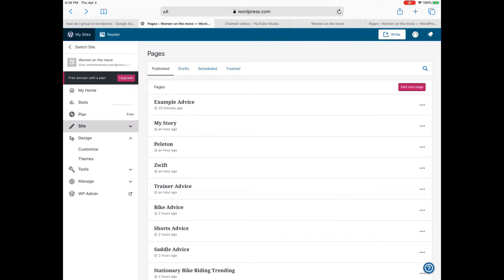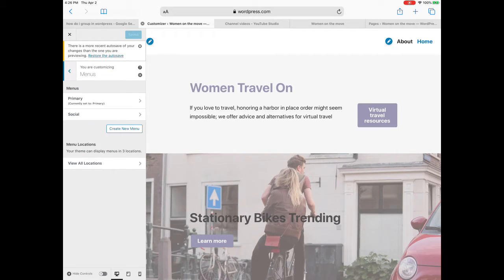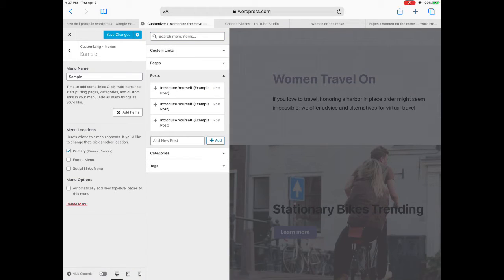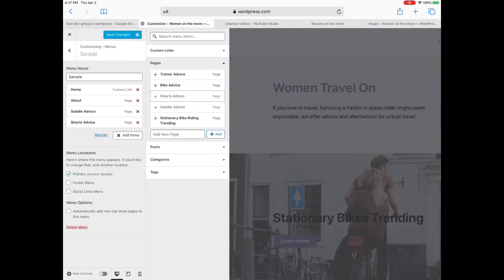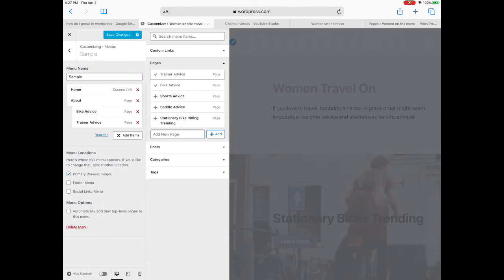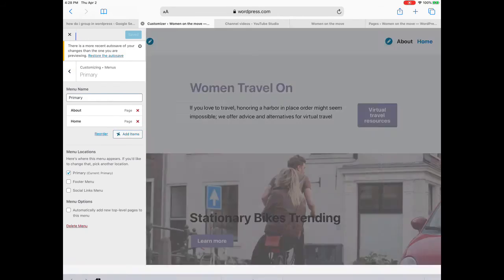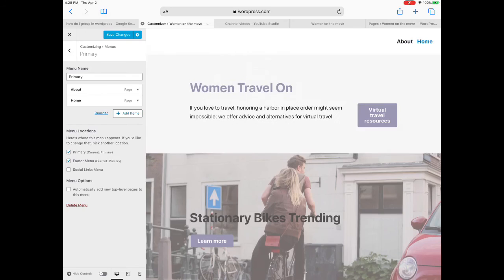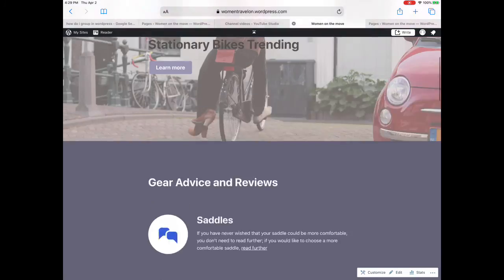Pages and menus